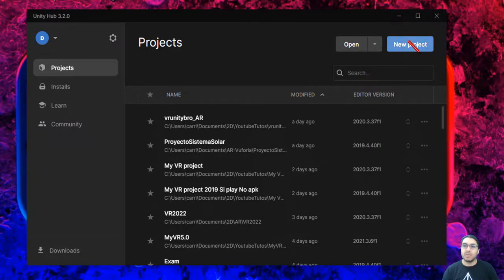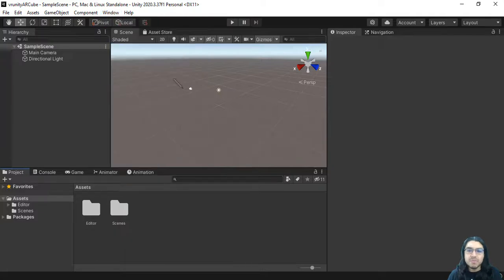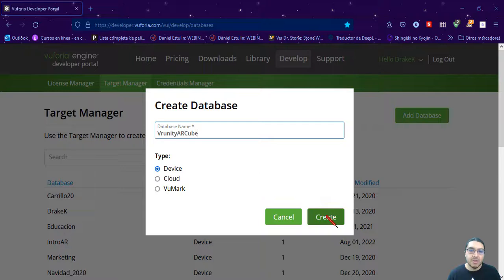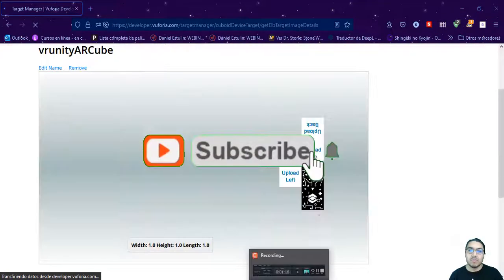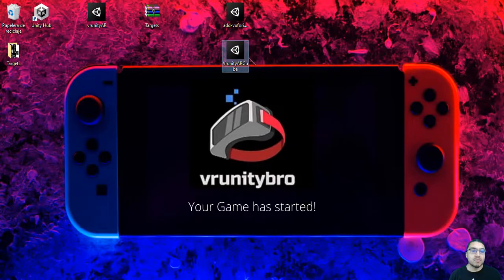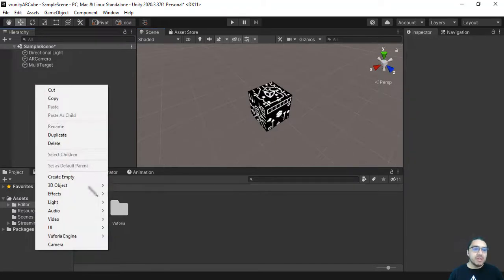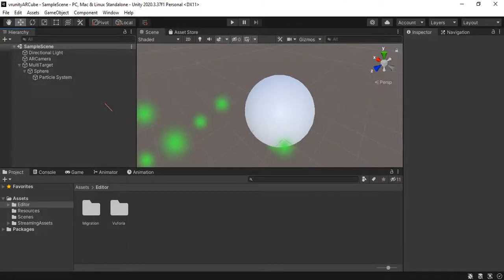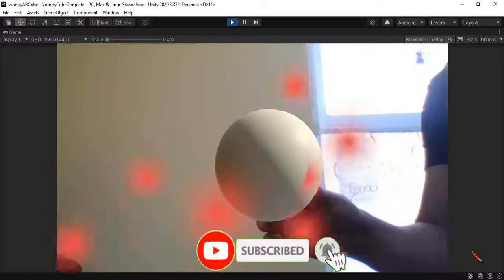Multi Target Box | Augmented Reality | Unity and Vuforia | Chapter 1 | How to Create a Multi Target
A Multi Target is a collection of multiple Image Targets combined into a defined geometric arrangement such as boxes. This allows tracking and detection from all sides and can serve numerous use cases in, for example, marketing, packaging, and in instructional contexts. Start by creating your Multi Targets in the Vuforia Target Manager and upload your images fitting the dimensions of your Multi Targets.

How to create a cuboid target in vuforia

password: vrunitybro